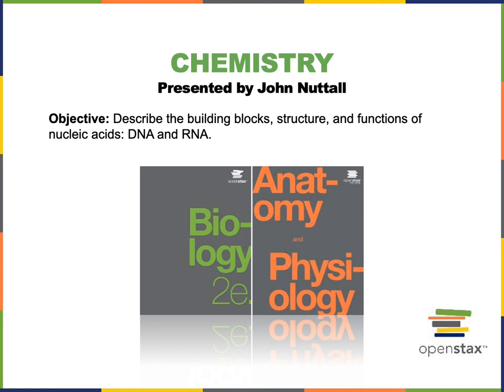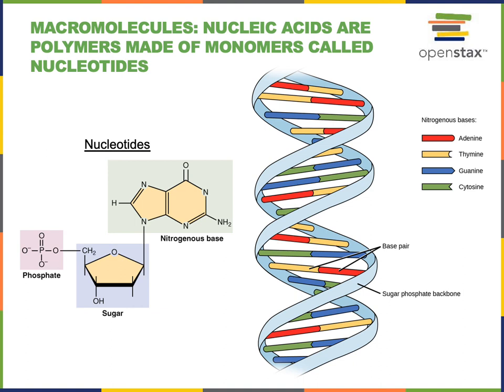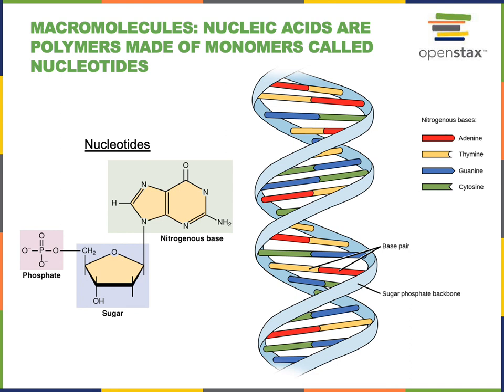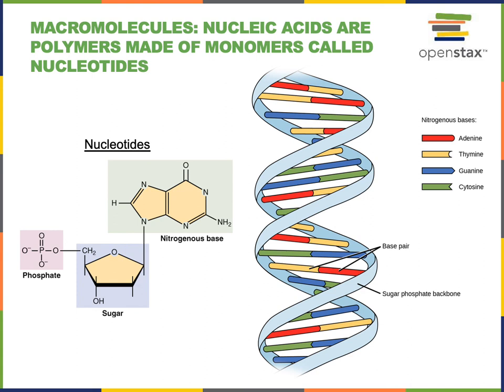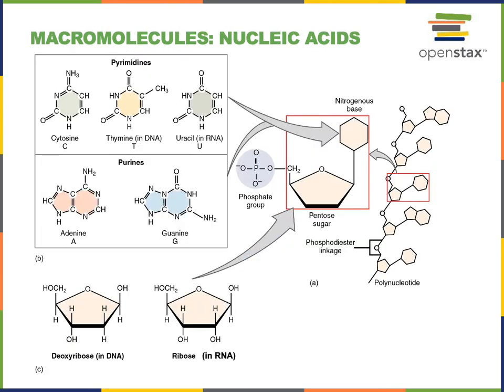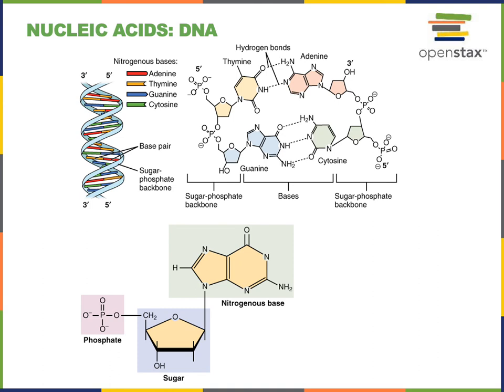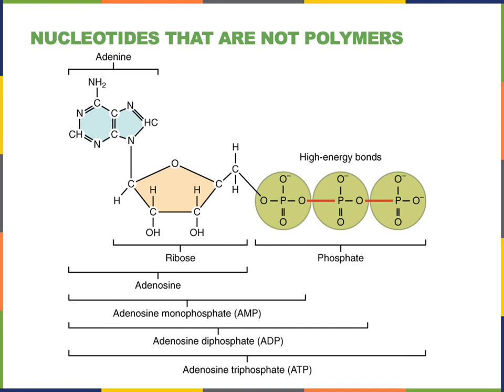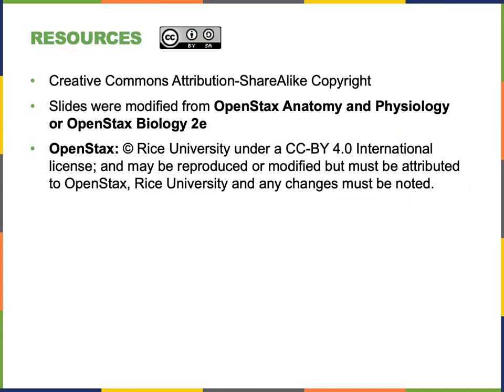Chemistry part 7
Objective: Describe the building blocks, structure, and functions of nucleic acids: DNA and RNA.